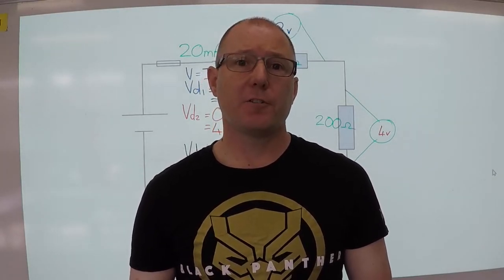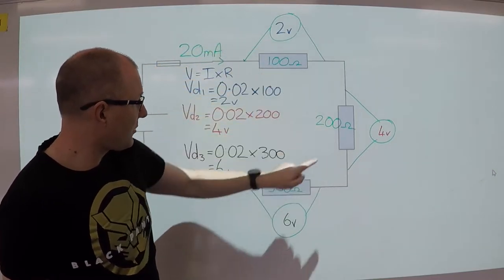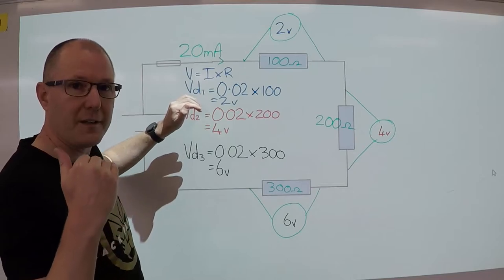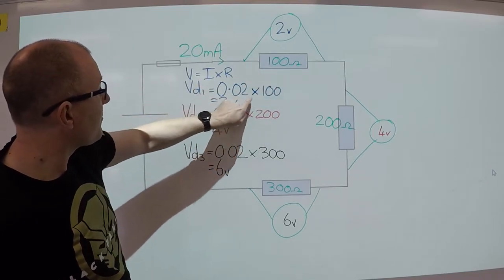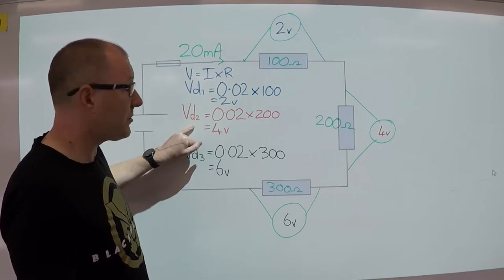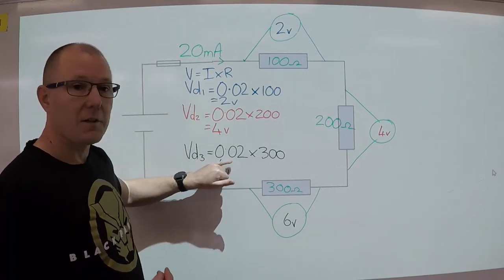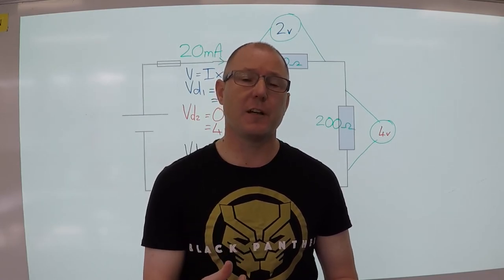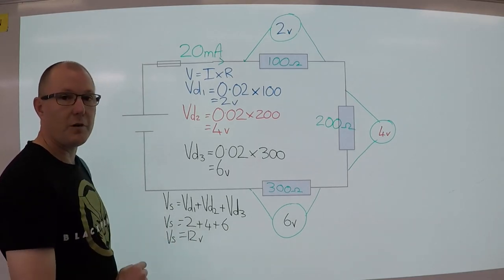Voltage drop in a series circuit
This is an instructional video on understanding voltage drop in a series circuit.